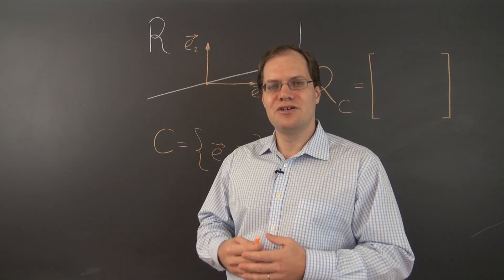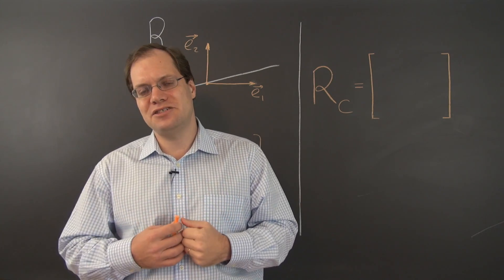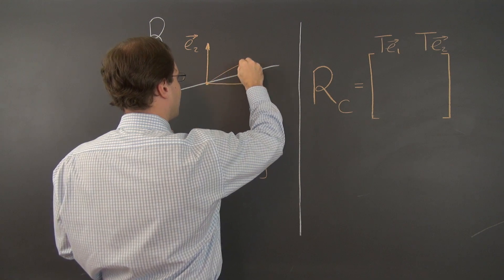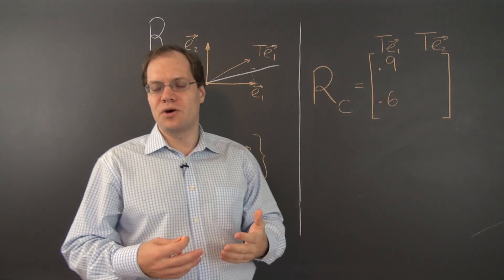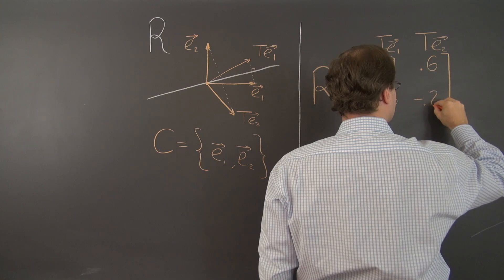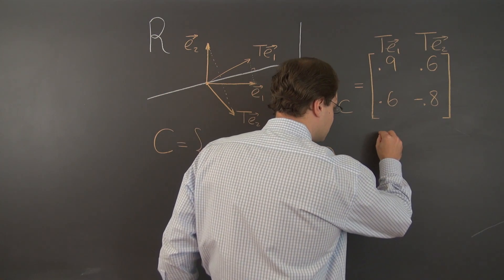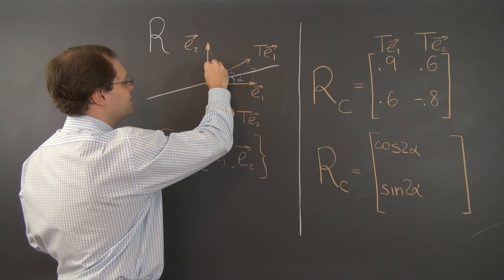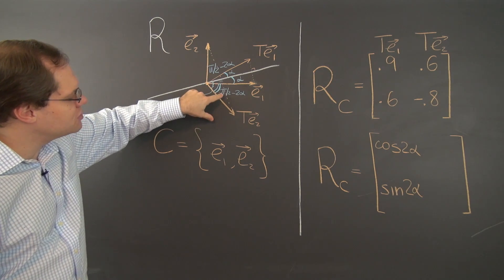Linear Algebra 19i: Bad Basis! Bad Basis! Go to Your Room!